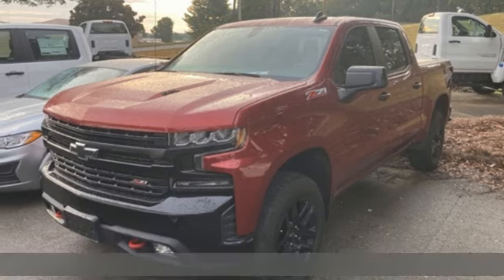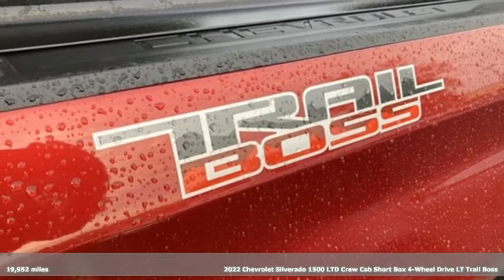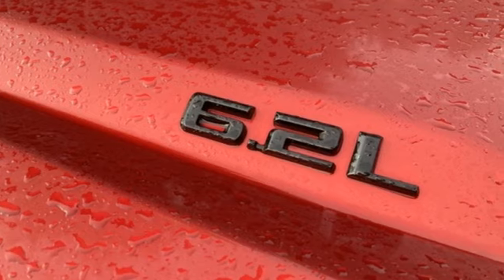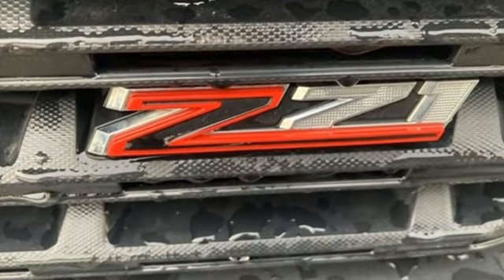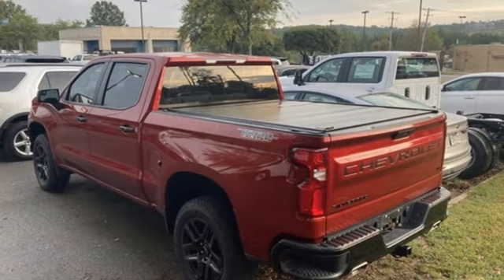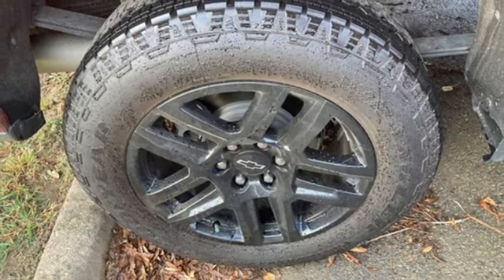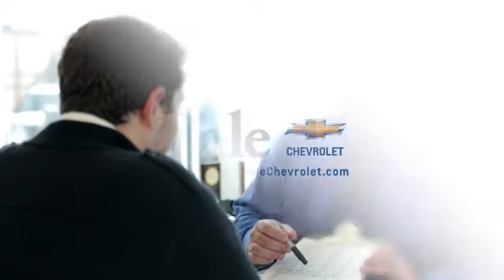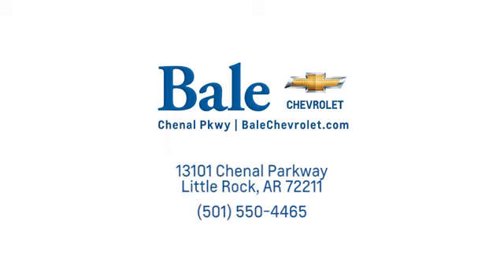Used 2022 Chevrolet Silverado 1500 LTD Little Rock Bryant, AR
Year: 2022
Make: Chevrolet
Model: Silverado 1500 LTD
Trim: LT Trail Boss
Engine: EcoTec3 6.2L V8
Transmission: 10-Speed Automatic
Color: Red
Interior: Black
Mileage: 19952
Stock #: NZ212719
VIN: 1GCPYFEL0NZ212719
Bale Chevrolet is excited to offer this great 2022 Chevrolet Silverado 1500 LTD LT Trail Boss in Cherry Red Tintcoat Beautifully equipped with Cloth Rear Seat w/Storage Package, Convenience Package w/Buckets Seats (10-Way Power Driver Seat w/Lumbar, Dual-Zone Automatic Climate Control, Floor Mounted Center Console, and Manual Tilt/Telescoping Steering Column), Preferred Equipment Group 2LT (12-Volt Rear Auxiliary Power Outlet, 2 USB Ports (First Row), 4.2" Diagonal Color Display Driver Info Center, All-Weather Floor Liner (LPO) (AAK), Auto-Locking Rear Differential, Auxiliary External Transmission Oil Cooler, BluetoothA® For Phone, Chevrolet Connected Access Capable, Color-Keyed Carpeting Floor Covering, Compass, Deep-Tinted Glass, Dual Exhaust w/Polished Outlets, Electric Rear-Window Defogger, Electronic Cruise Control, EZ Lift Power Lock & Release Tailgate, Front LED Fog Lamps, Heated Driver & Front Outboard Passenger Seats, Heated Steering Wheel, High Gloss Black Grille, High Gloss Black Mirror Caps, Keyless Open & Start, Leather Wrapped Steering Wheel, LED Cargo Area Lighting, LED Reflector Headlamps, OnStar & Chevrolet Connected Services Capable, Performance Red Recovery Hooks, Power Door Locks, Power Front Windows w/Driver Express Up/Down, Power Front Windows w/Passenger Express Down, Power Rear Windows w/Express Down, Rear Dual USB Charging-Only Ports, Rear Vision Camera, Remote Vehicle Starter System, Standard Tailgate, Steering Wheel Audio Controls, Theft Deterrent System (Unauthorized Entry), and Wi-Fi Hot Spot Capable), Suspension Package (Heavy-Duty Air Filter and Hill Descent Control), Trailering Package (Hitch Guidance), Bed Protection Package (Chevytec Spray-On Black Bedliner and Rear Wheelhouse Liners), Dark Essentials Package (LPO) (Black Name Plates (LPO)), Chevrolet Certified Pre-Owned Certified, Wheels: 20" x 9" High Gloss Black Painted Alum, 170 Amp Alternator, 3.23 Rear Axle Ratio, 4-Wheel Disc Brakes, 6 Speakers, 6-Speaker Audio System, ABS brakes, Air Conditioning, AM/FM radio: SiriusXM, Apple CarPlay/Android Auto, Automatic temperature control, Black Tailgate CHEVROLET Lettering (LPO), Brake assist, Cloth Seat Trim, Cruise Control, Delay-off headlights, Driver door bin, Driver vanity mirror, Dual front impact airbags, Dual front side impact airbags, Electronic Stability Control, Engine Block Heater, Front anti-roll bar, Front Bucket Seats, Front Center Armrest, Front dual zone A/C, Front fog lights, Front License Plate Kit, Front reading lights, Front wheel independent suspension, Fully automatic headlights, Heated door mirrors, Heated front seats, Heated steering wheel, Illuminated entry, Low tire pressure warning, Not Equipped w/Automatic Stop/Start, Not Equipped w/Heated Steering Wheel, Not Equipped w/Heated/Ventilated Front Seats, Occupant sensing airbag, Off-Road Suspension w/2" Lift, Outside temperature display, Overhead airbag, Overhead console, Panic alarm, Passenger door bin, Passenger vanity mirror, Power door mirrors, Power driver seat, Power steering, Power windows, Premium audio system: Chevrolet Infotainment 3, Radio data system, Radio: Chevrolet Infotainment 3 System, Rear reading lights, Rear seat center armrest, Rear step bumper, Rear window defroster, Remote keyless entry, Security system, SiriusXM Radio, Speed-sensing steering, Split folding rear seat, Steering wheel mounted audio controls, Tachometer, Telescoping steering wheel, Tilt steering wheel, Traction control, Trip computer, Variably intermittent wipers, and Voltmeter! CARFAX One-Owner. Clean CARFAX. Odometer is 19390 miles below market average! Certified.

Bale Chevrolet
Address:
13101 Chenal